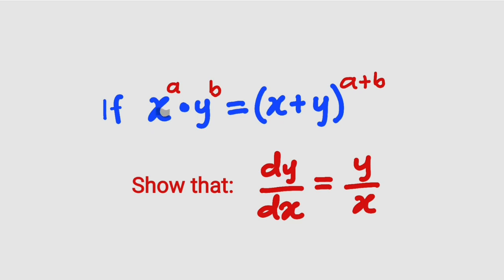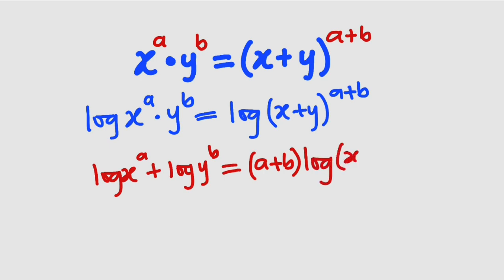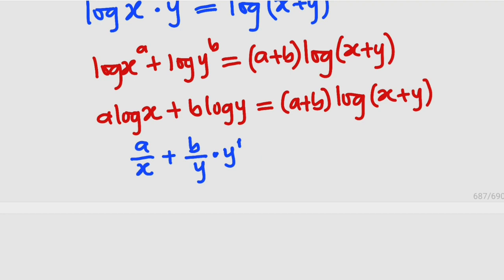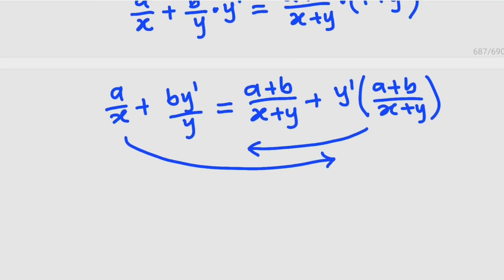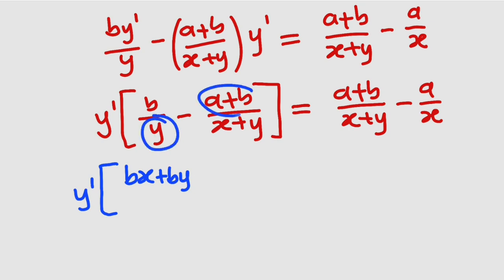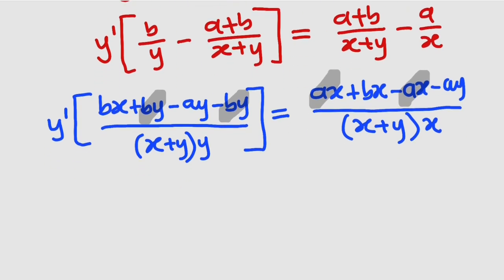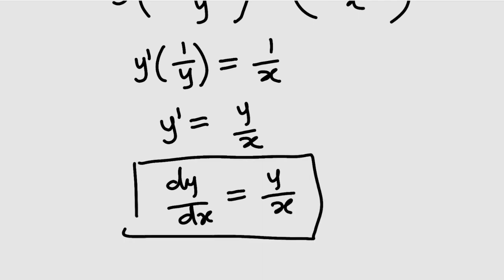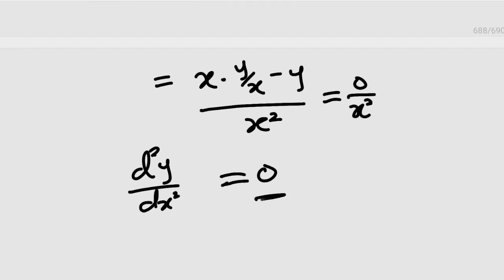If xᵃyᵇ=(x+y)ᵃ⁺ᵇ Show that dy/dx = y/x